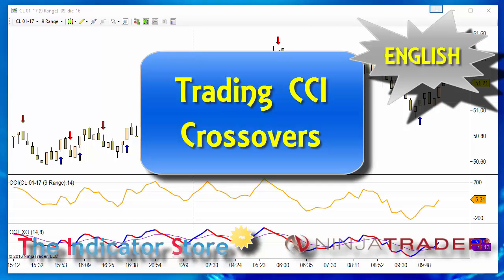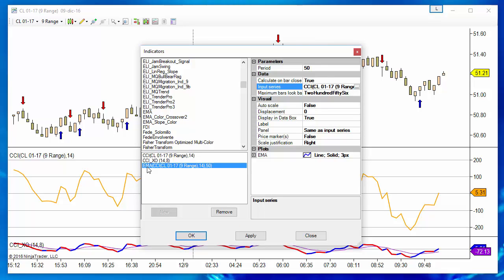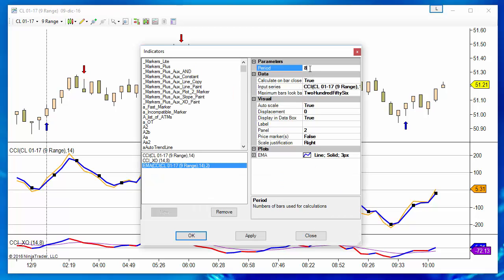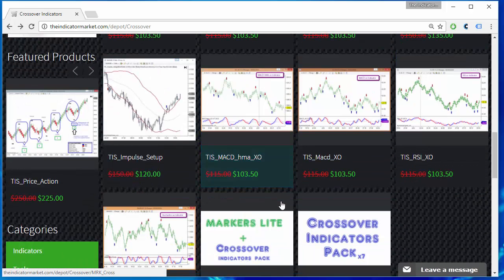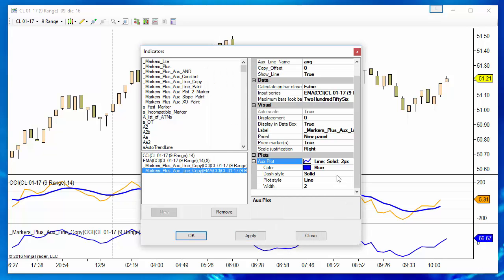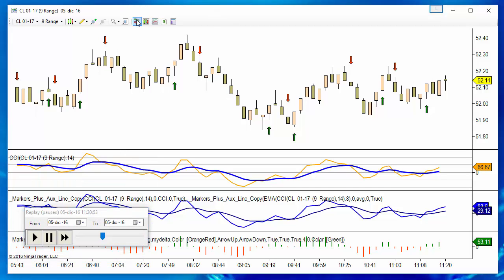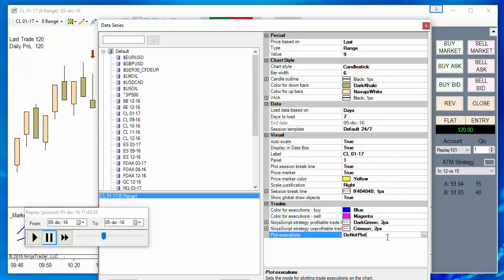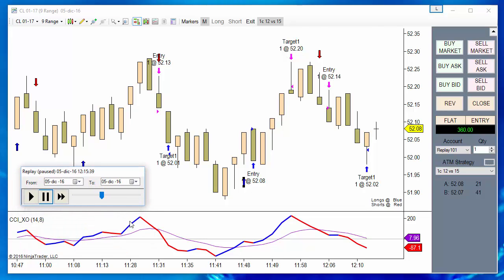Trading CCI Crossovers with Ninjatrader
On this video we cover a crossover technique that can be used to detect a trend change on most indicators, like the CCI
We explain how to paint a CCI ( or any line ) and its average, so then we can detect the crossover between both lines.

Create this or any other Crossover Setup without the need of Custom Indicators with Markers Plus :